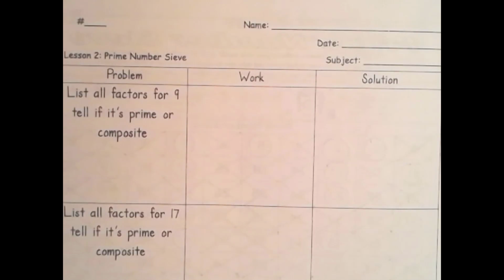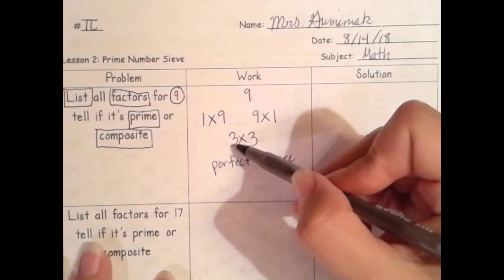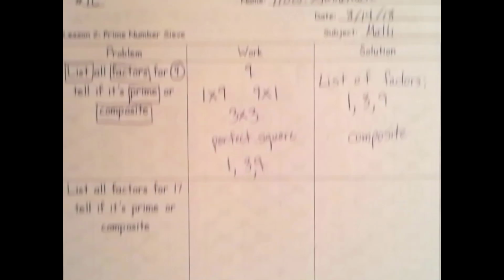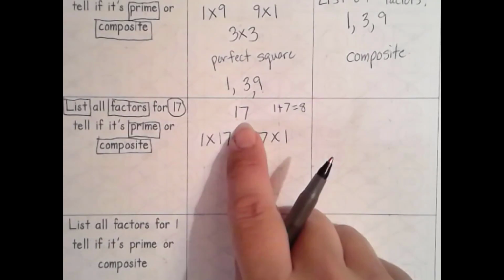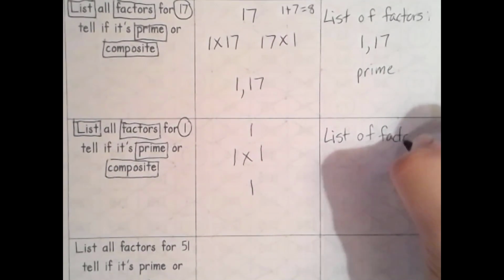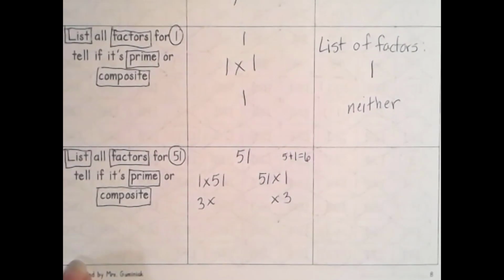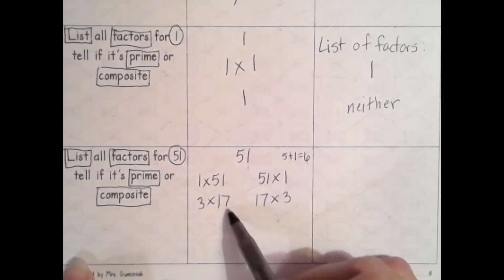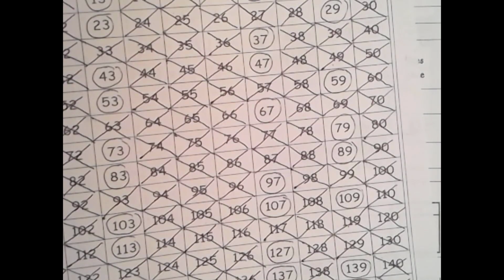Lesson 2 Part 2: Prime Number Sieve 4.OA.B.4